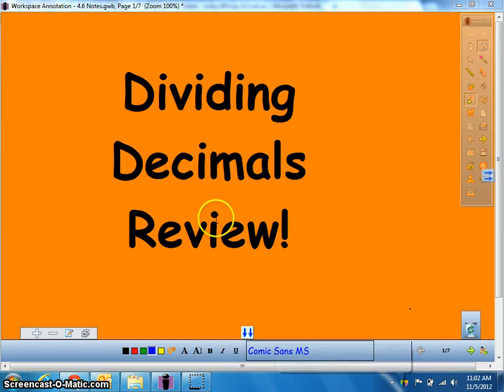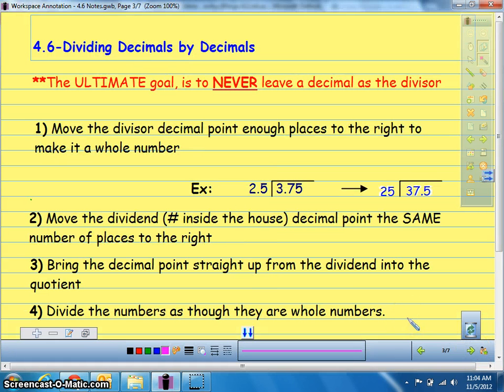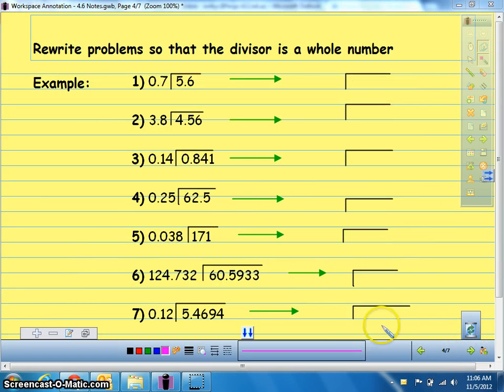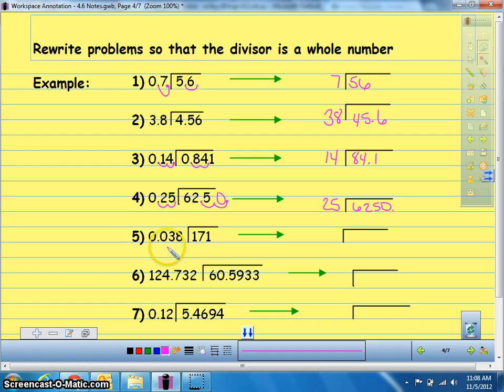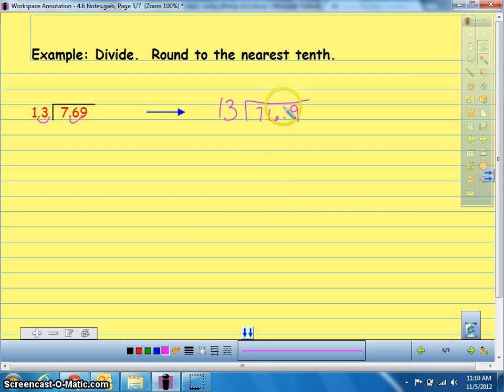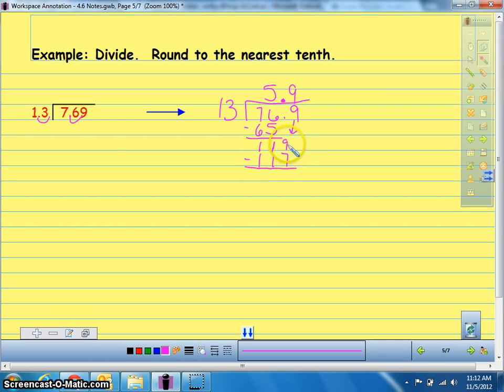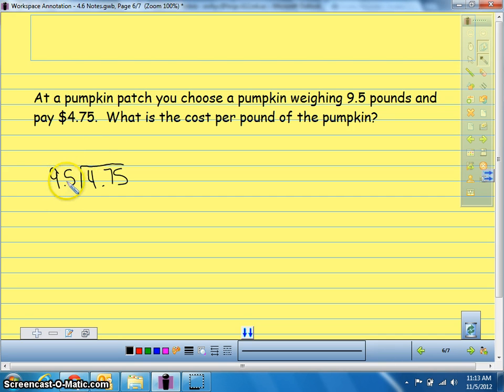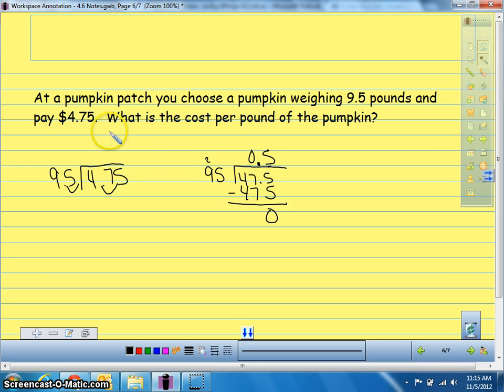Video #7-- Dividing Decimals by Decimals